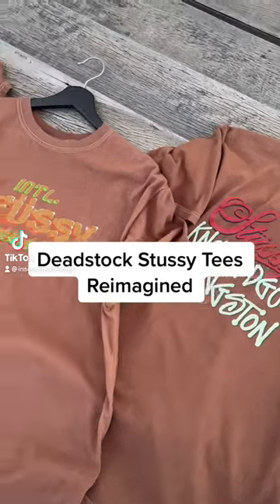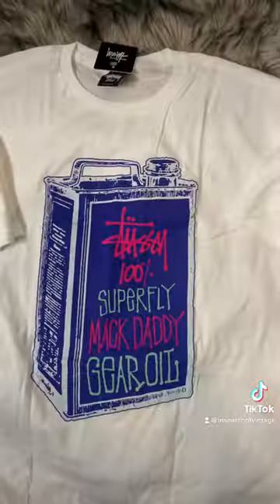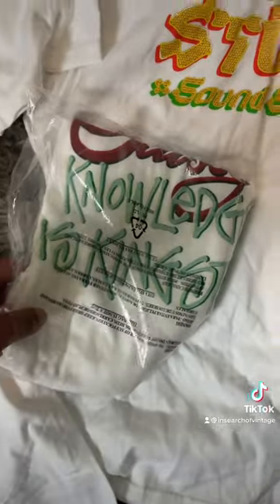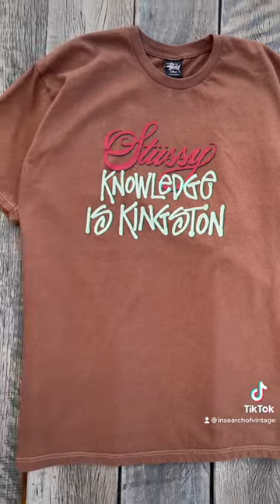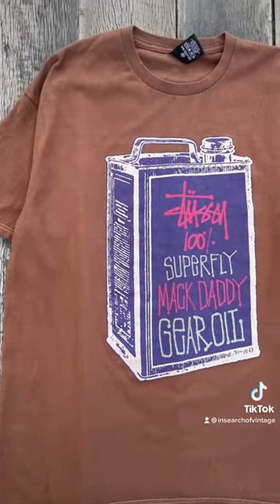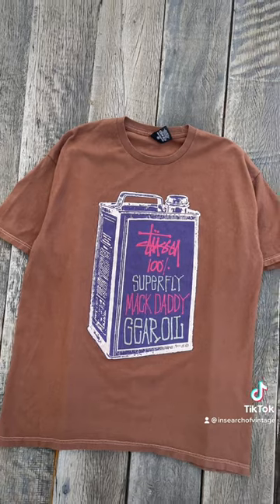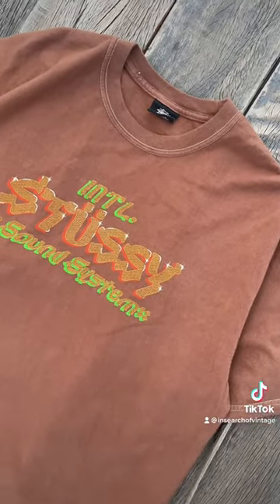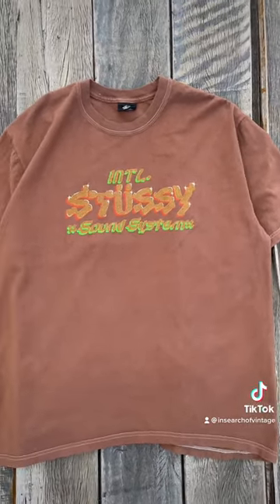Deadstock Stussy Tees Dyed & Reimagined!